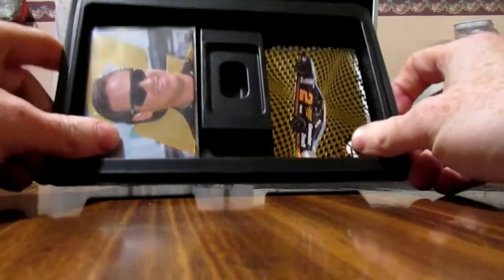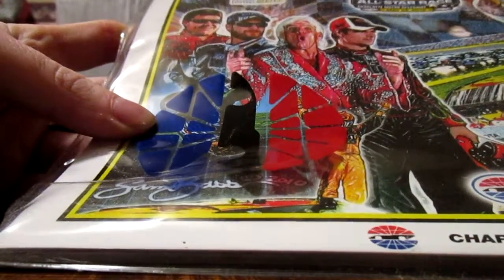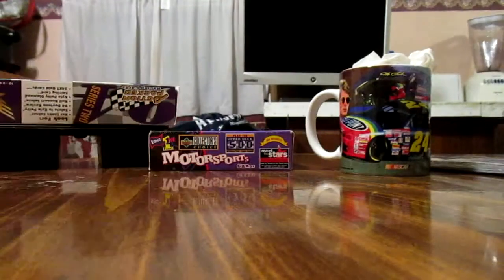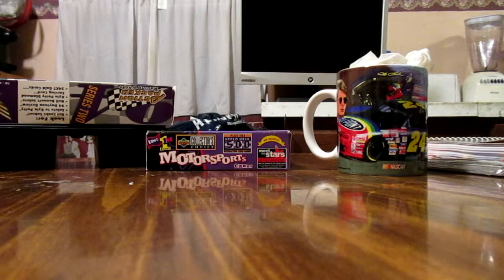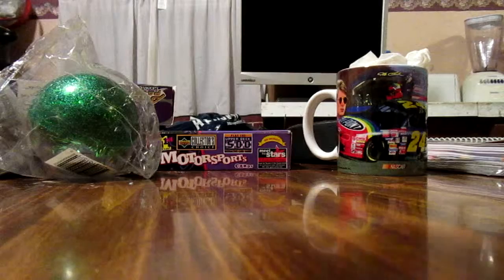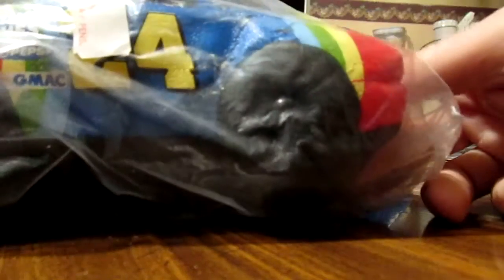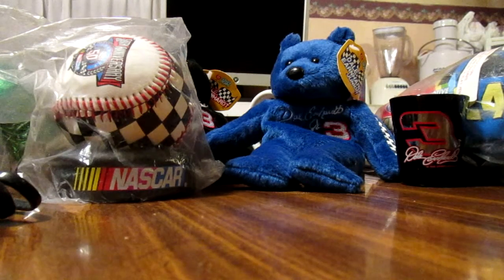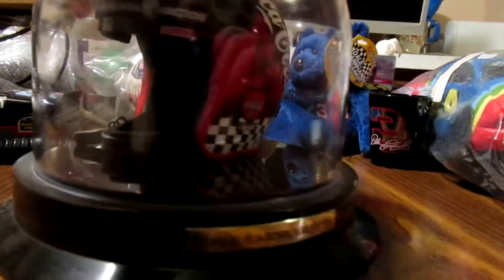Auction win of nascar stuff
Examining the contents of two totes in one.  EARNHARDT!!!